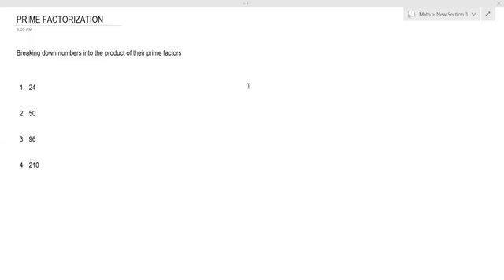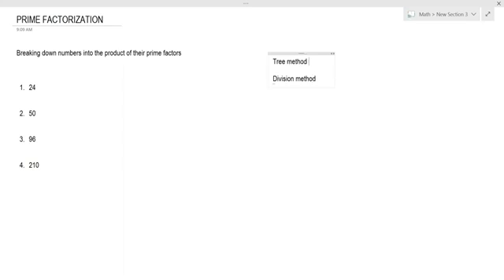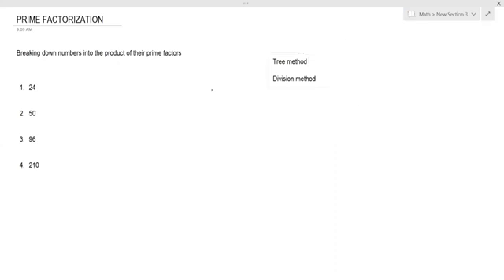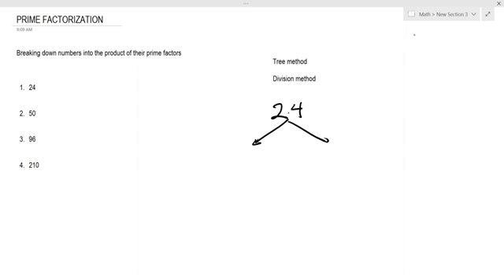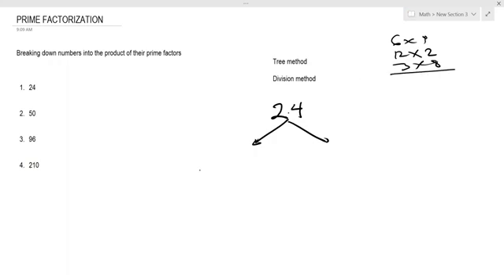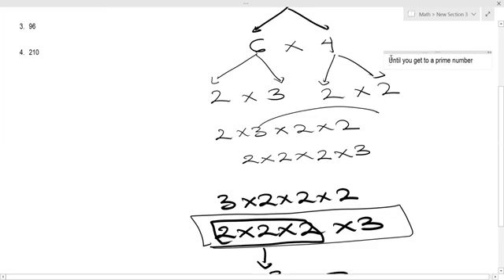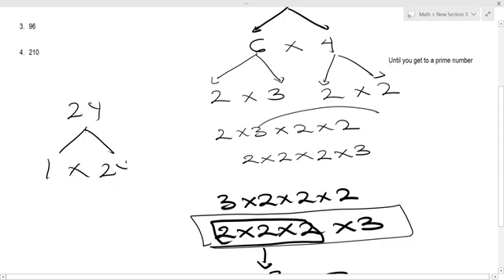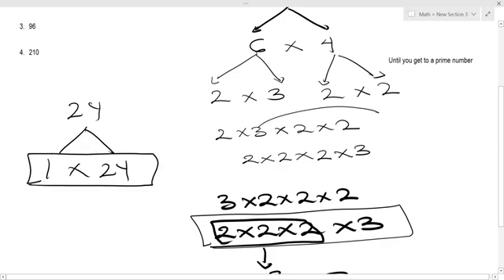Prime Factorization, How to do it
This video teaches prime factorization of different number, how to break down numbers into the product of their prime factors